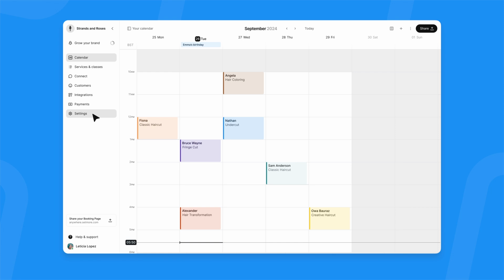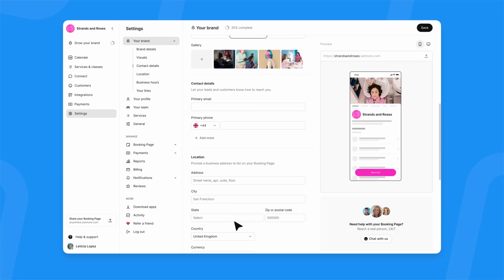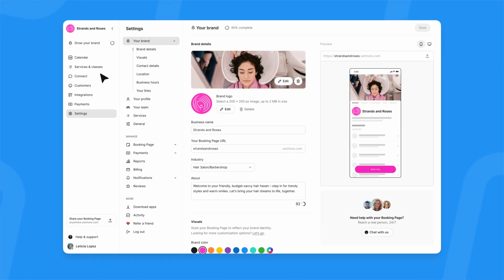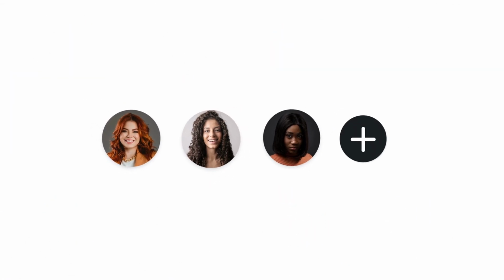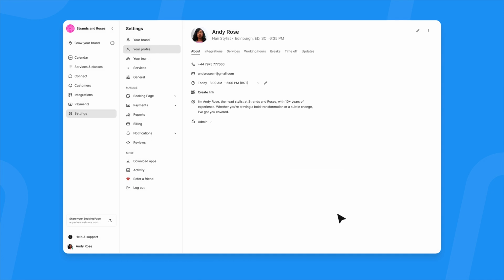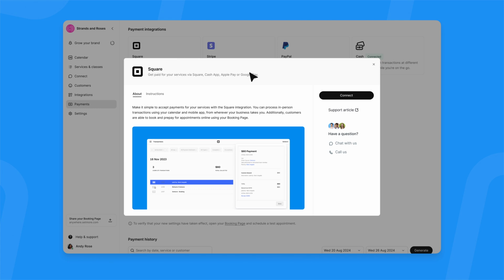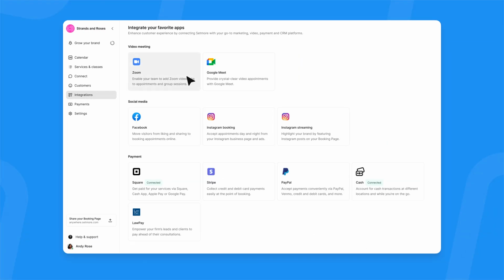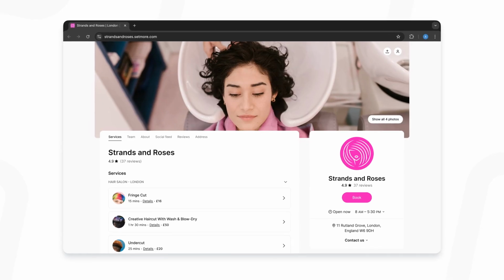How to set up your Booking Page | Setmore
Your Booking Page is not only essential to securing appointments but also showcasing your brand and stellar offering.

From customizing the look and feel to adding your team and services, discover everything you need to know about setting up your Booking Page.

Organize your business with 24/7 online appointment scheduling.